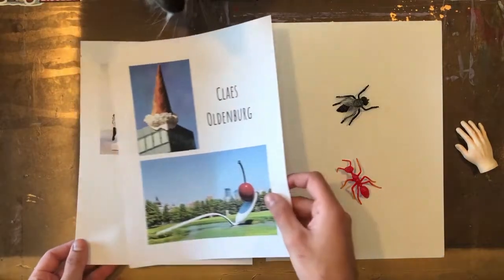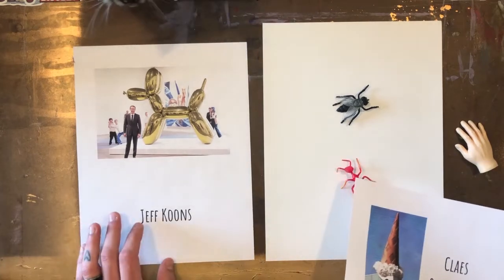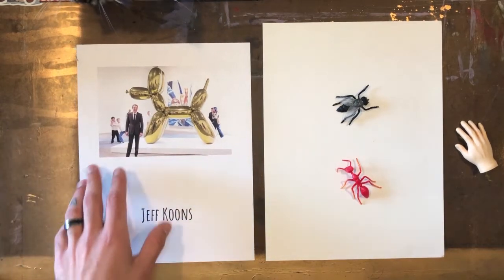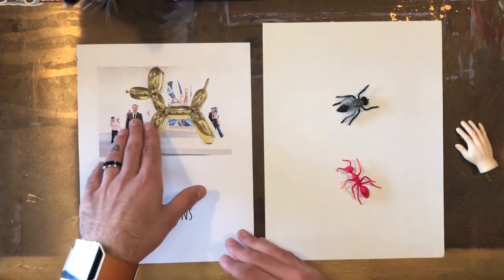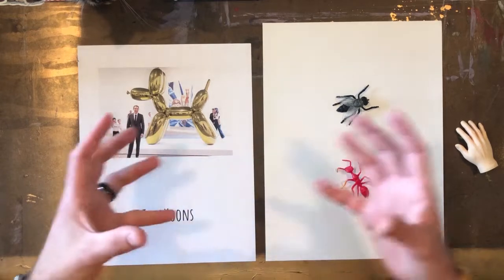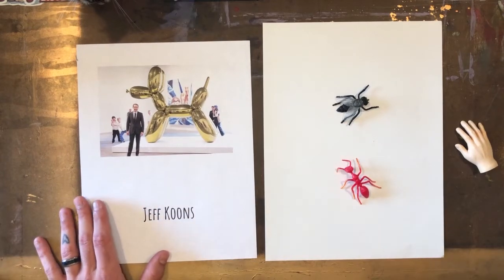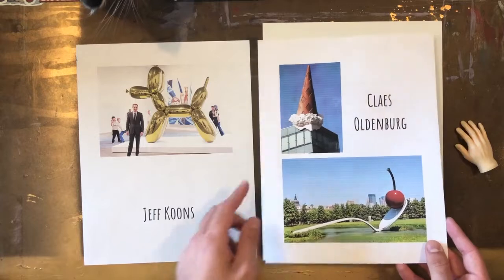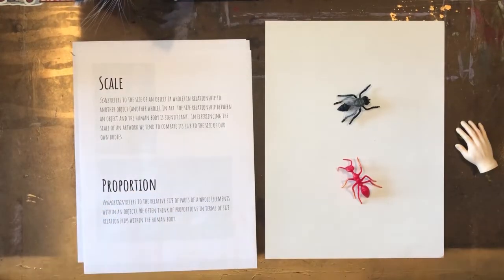Artsonia After School Art Club - Cole Melvin - How to Draw Large Scale Insects